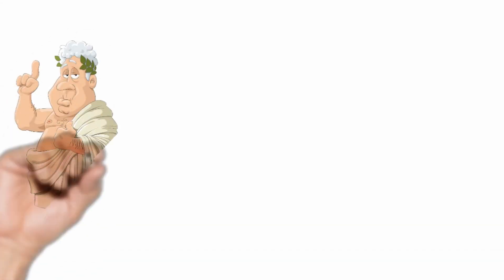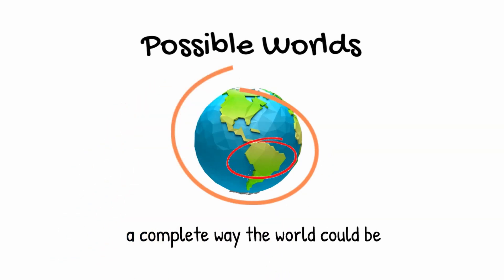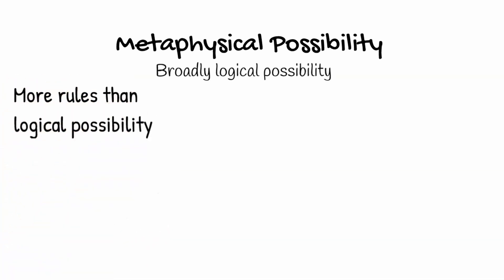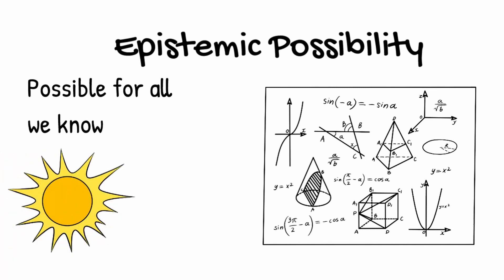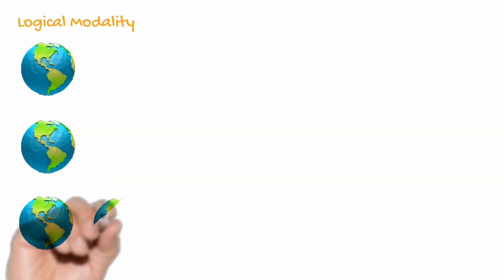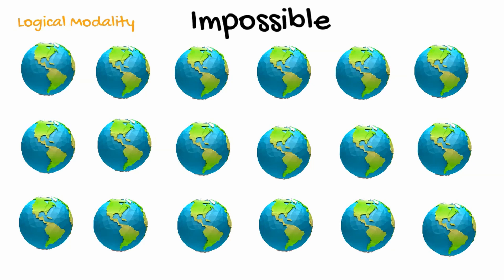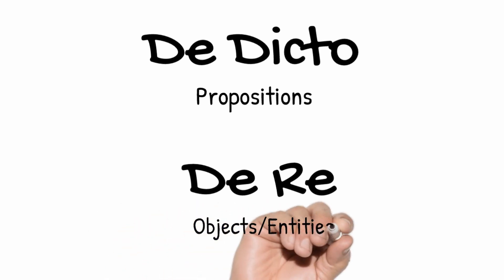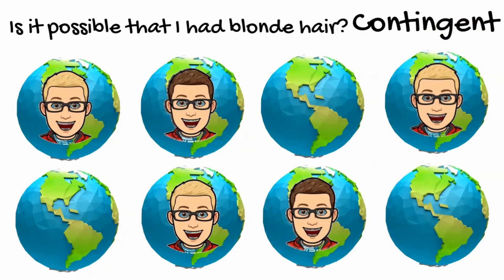Modal Concepts and Possible Worlds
In this video I explain different modal concepts, such as possible and impossible, necessary and contingent; different types of modality, such logical, metaphysical, and nomological; and the difference between de dicto and de re modality. I also illustrate how these different concepts can be illustrated by using possible worlds.